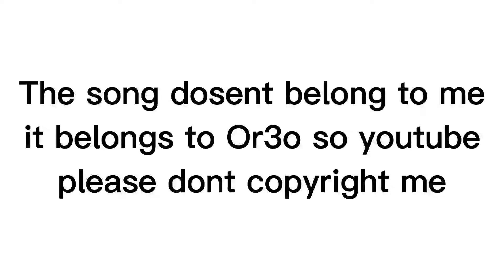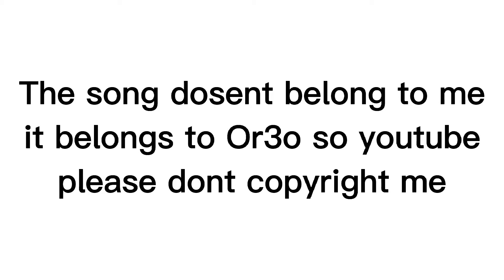Me and my bff be vibin'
My friend's name is nobara, please dont ship us--

-!- Warning -!-
The song isnt mine, the creator of the song is or3o so please youtube dont fucking copy right me ;-;